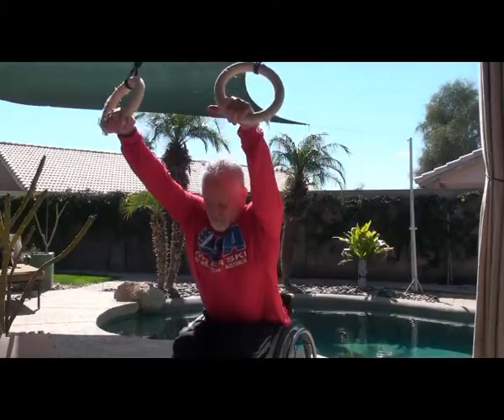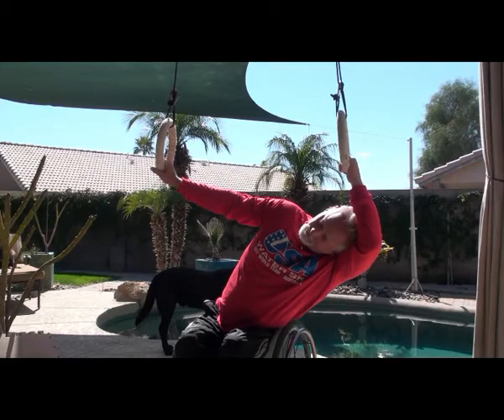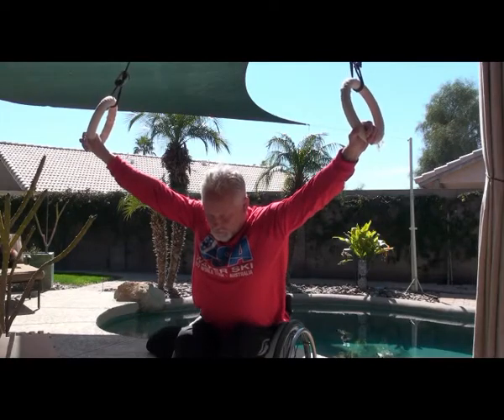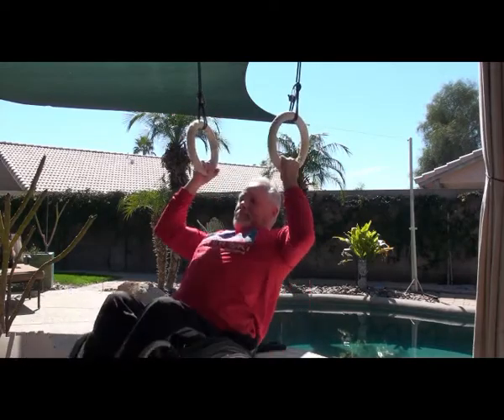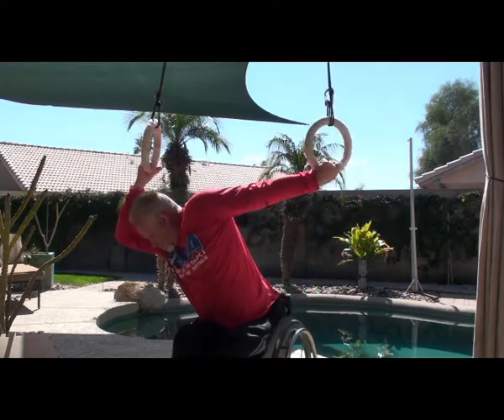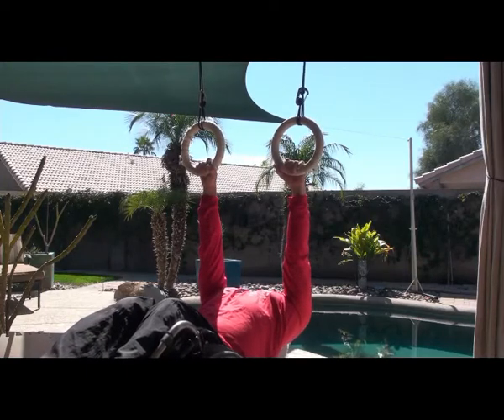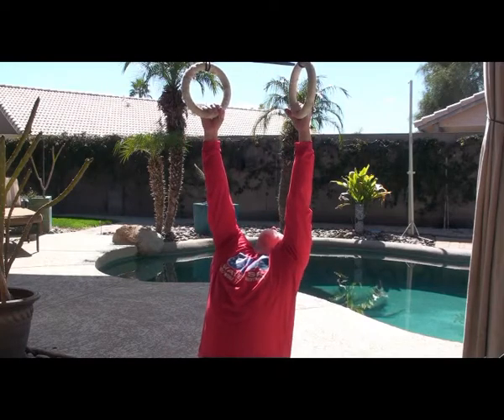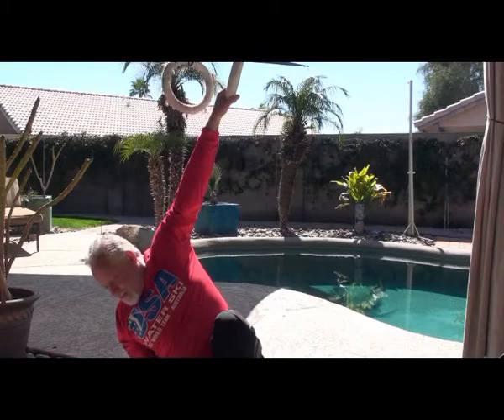Shoulder therapy using rings and other techniques.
First video in my planned series. I was inspired by watching Ido Portal and his hanging protocol. This series of videos is to help other adaptive athletes that have shoulder issues. I am not a doctor, this is an explanation of my routine. You can definitely over do any exercise. Three-event water skiing requires strength and flexibility and this is my attempt to overcome my serious shoulder issues. Visit Ido Portal's website for his explanation of passive hanging. He has incredible shoulders check out his videos.